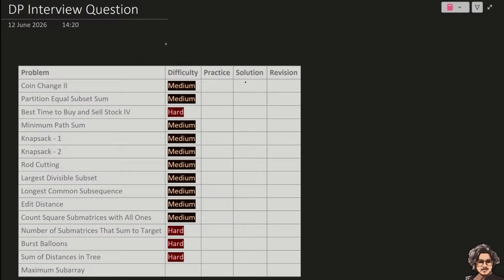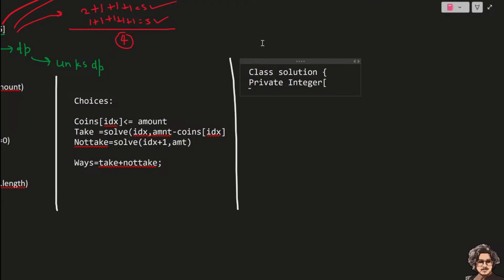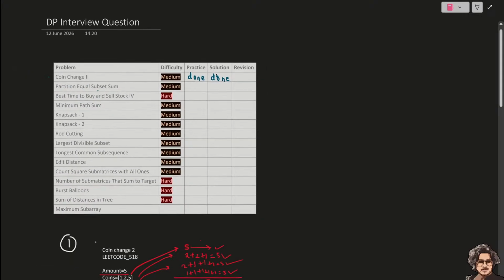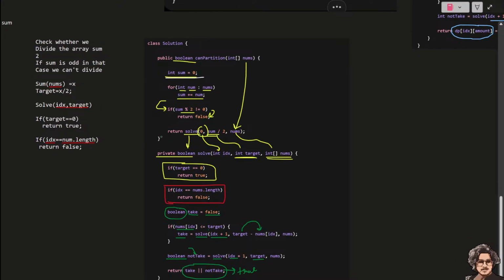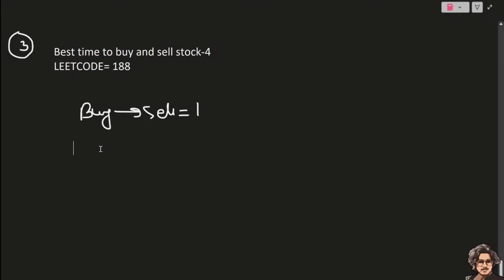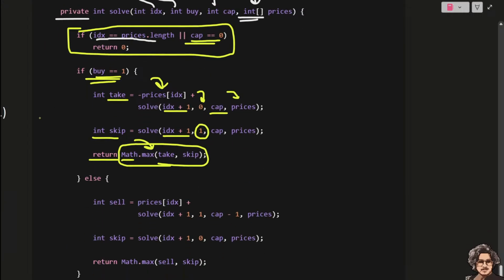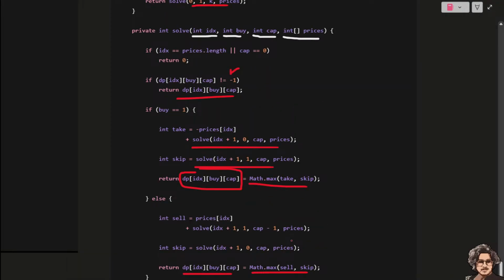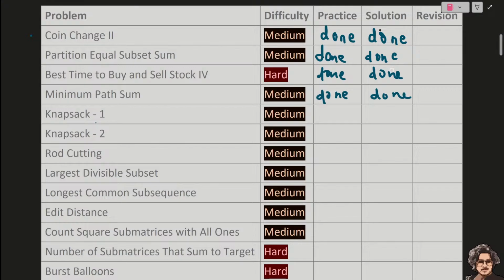DP Interview Question| 1